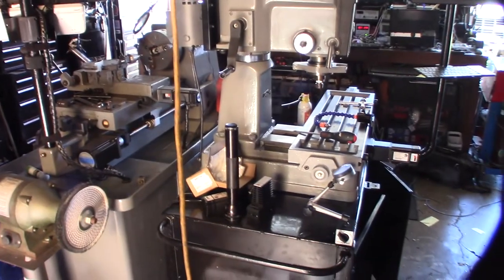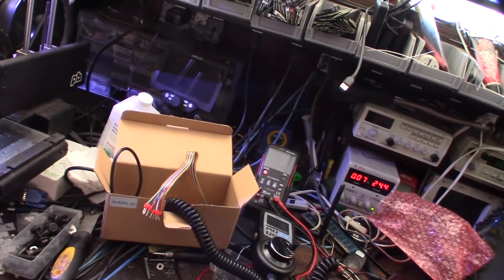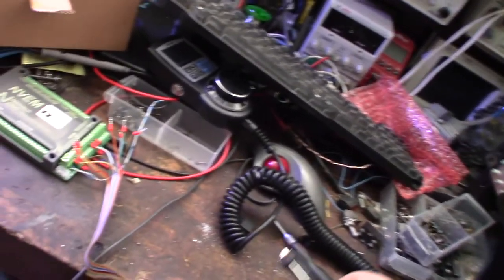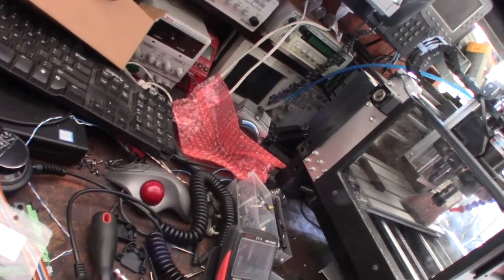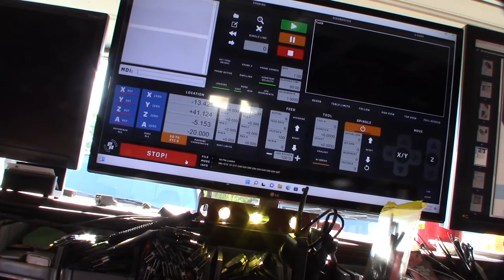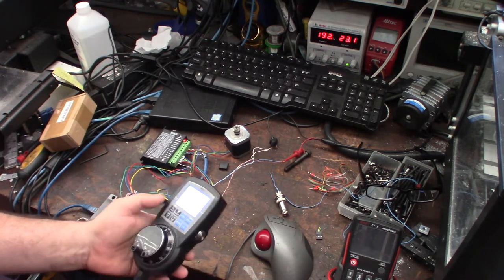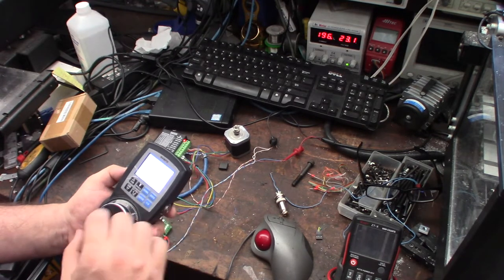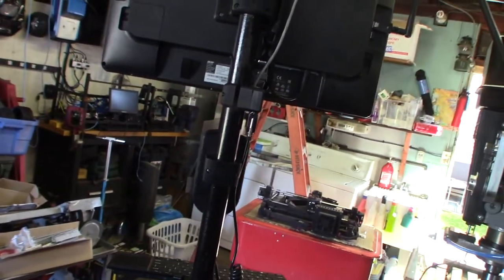Novusun NVMPG Digital Dream Color MPG for Mach3 & LinuxCNC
I picked this up from Ali express. I'm impressed with the build quality. Novusun's products seem to be getting better. My Cradle Mount is below. Its can be 40mm pole flush mounted.

Mount On Thingiverse
Version 1